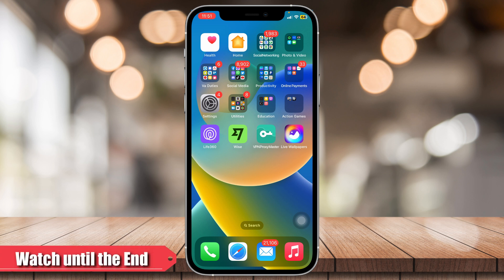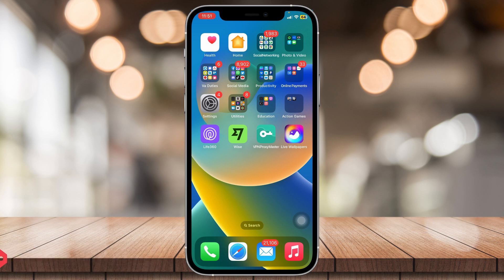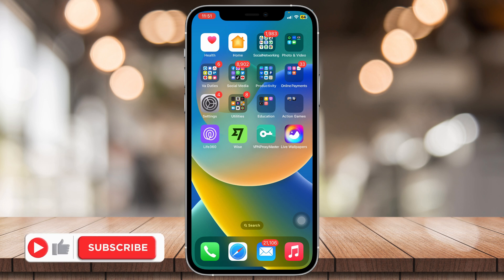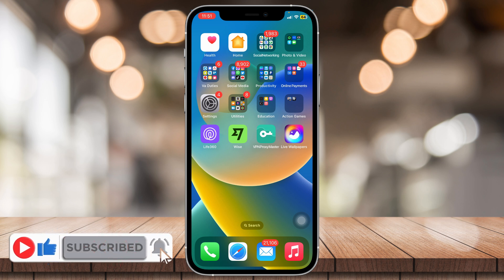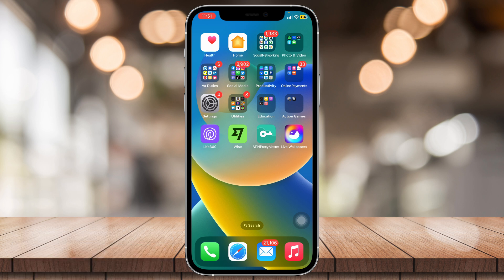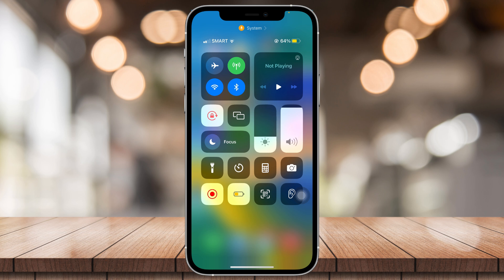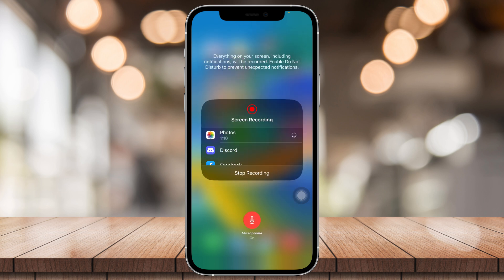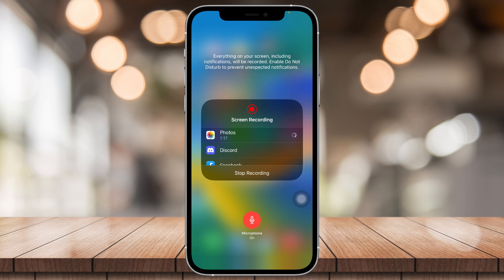How To Record Video Calls On iPhone (Simple Steps)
How To Record Video Calls On iPhone

In this video I'll show you how to record video calls on your iPhone device. The method is very simple and clearly described in the video. Follow all of the steps and by end of this video you will be trained in recording video calls on your iPhone device.